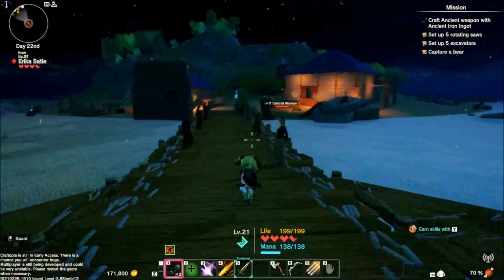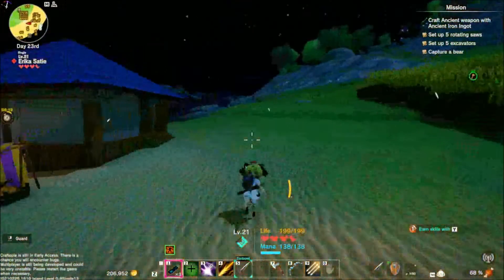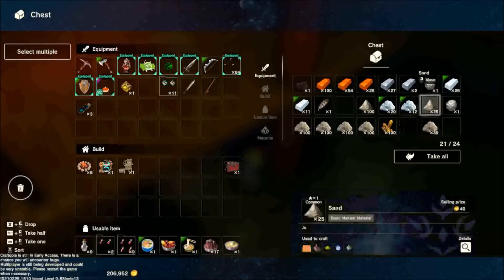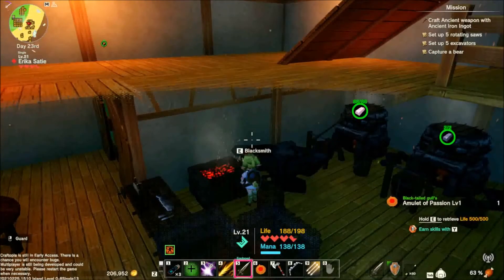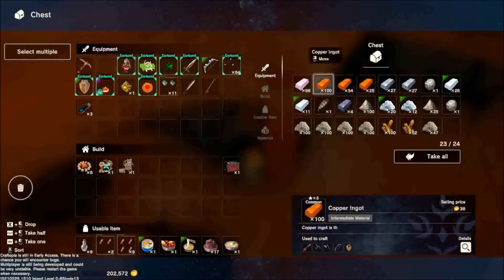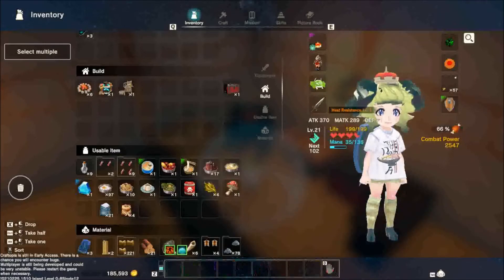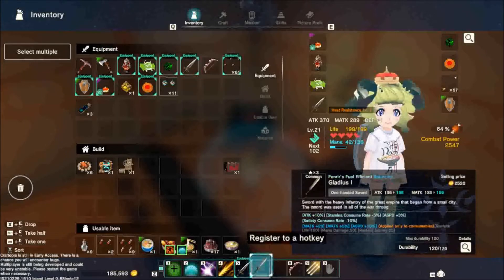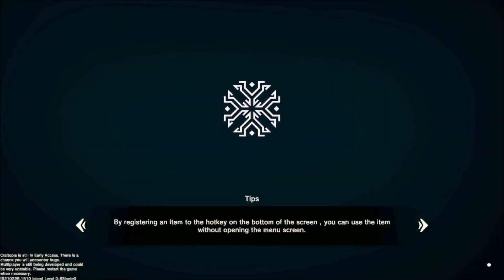Craftopia : Saties World - Exploring a Fire Island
Not much else to say here . Enjoy.